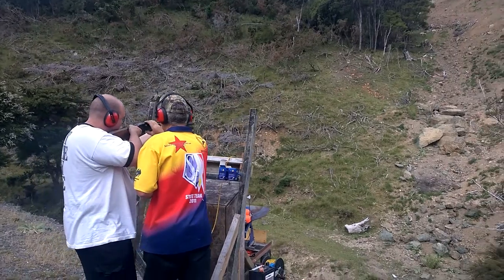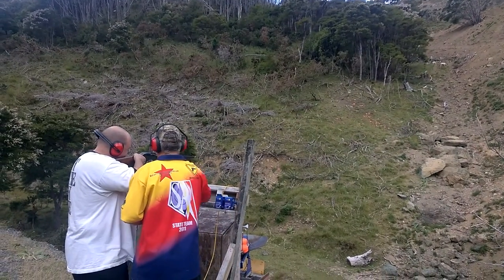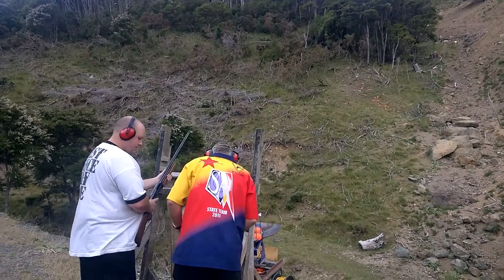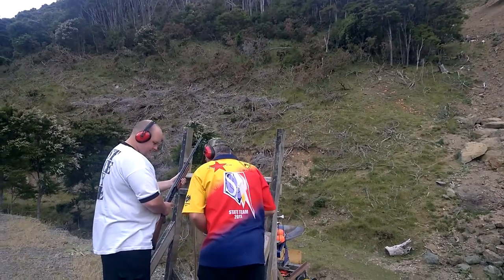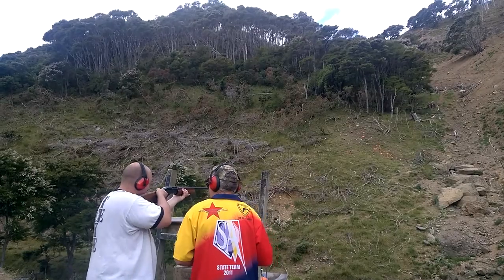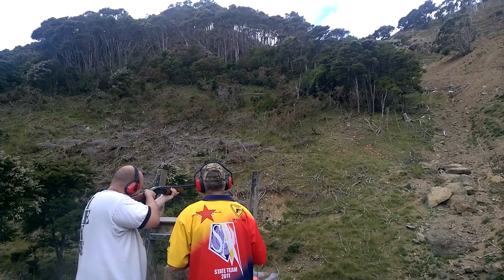Clay thrower epic fail at rifle range (Cable Bay New Zealand)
Clay thrower epic fail at rifle range, at Cable Bay, Nelson, NZ. Something of a shotgun shooting rifle shooting epic fail with the clay thrower!